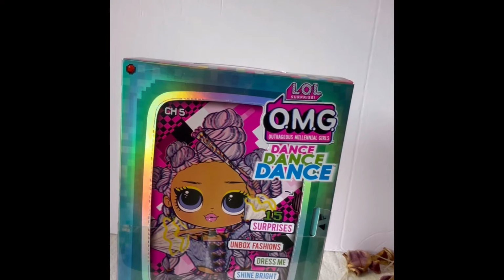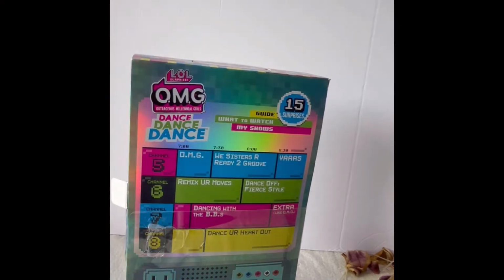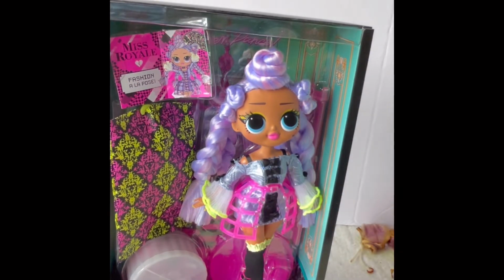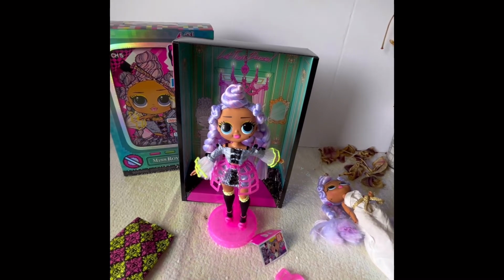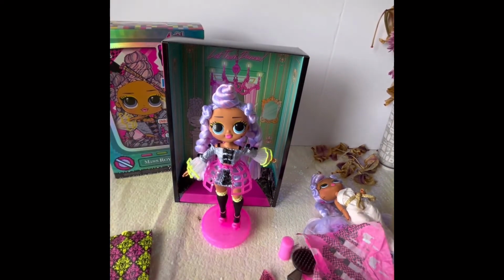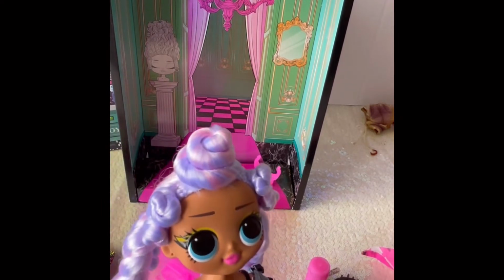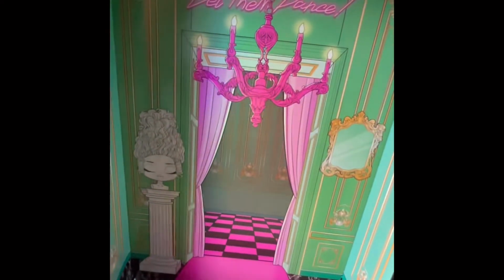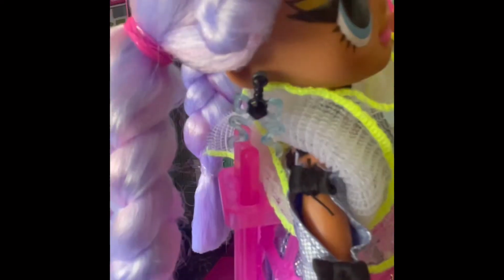LOL OMG MISS ROYALE DOLL REVIEW FIRST EVER OMG DOLL AND THOUGHTS💭🧐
ALSO HERE IS THE LINK TO MY DOLLSTAGRAM PLS SHOW IT SOME LUV🥺